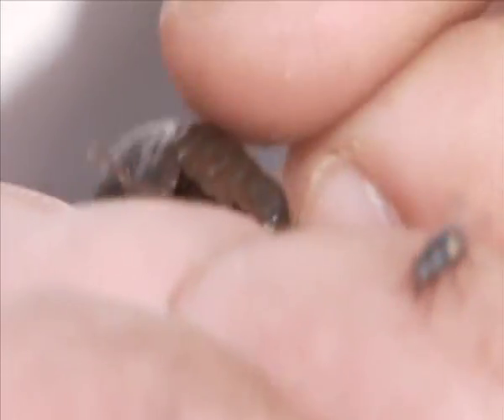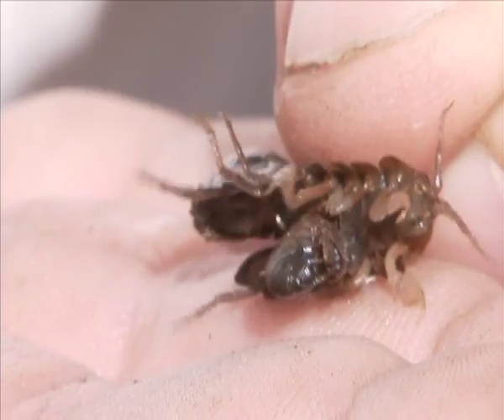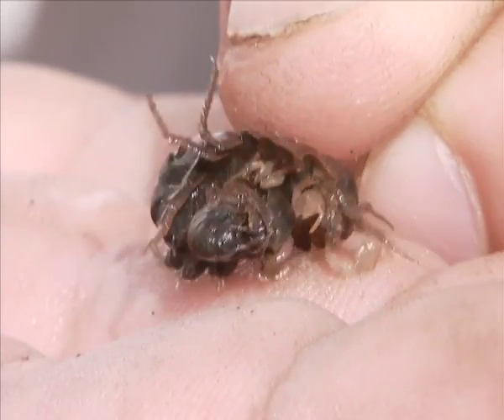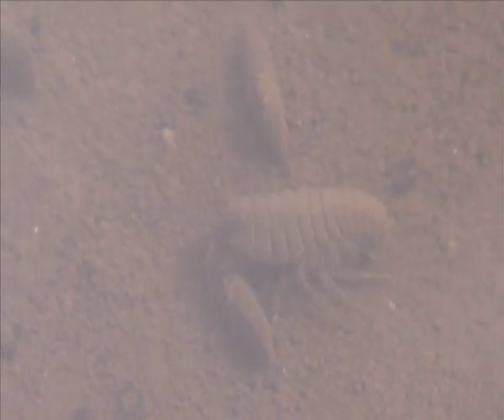The sex life of macro invertebrates in Outback Australian springs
Take note gents when it comes to foreplay you lot have it easy, compared to the crustaceans we came across while filming outback springs for a story on the Great Artesian Basin.